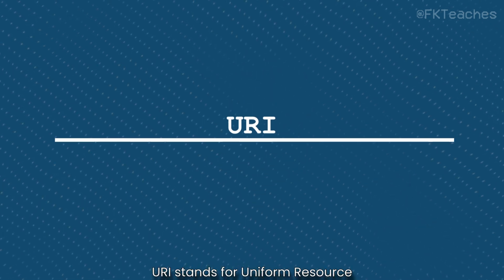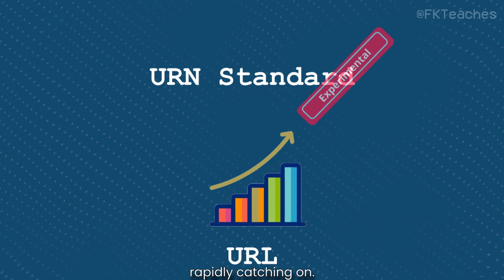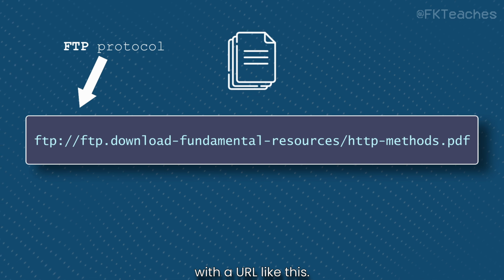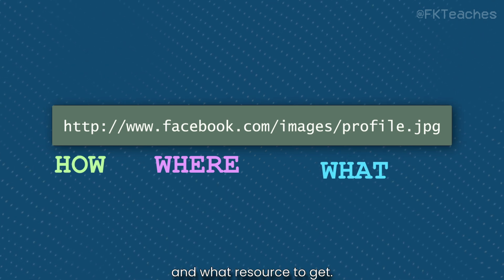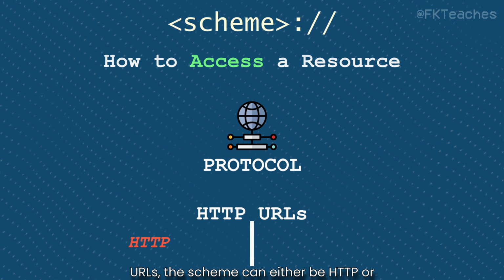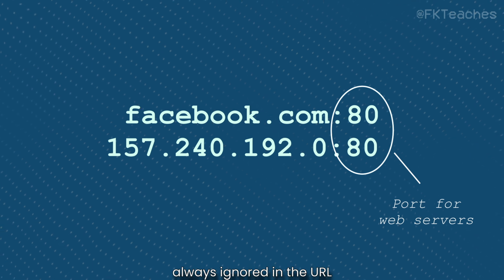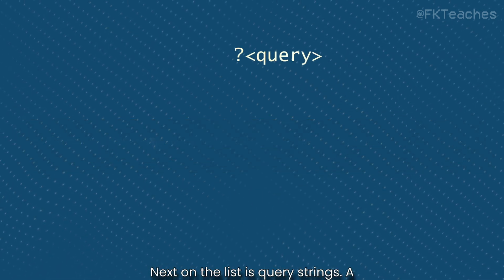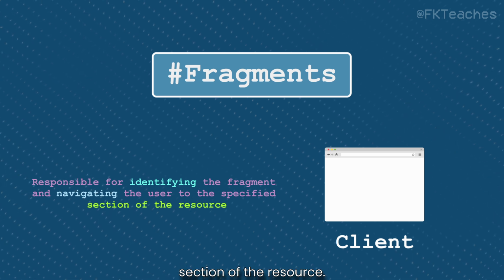How URLs Work